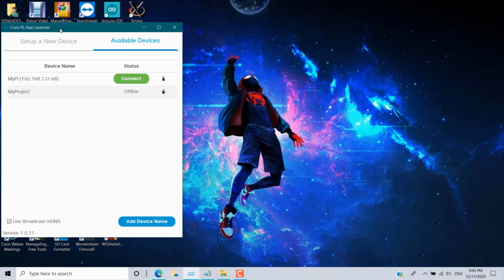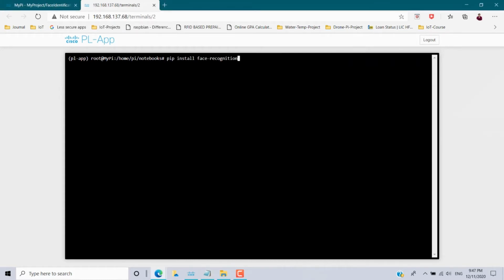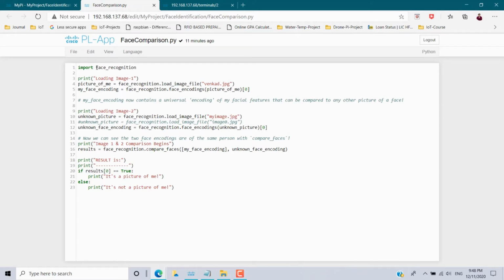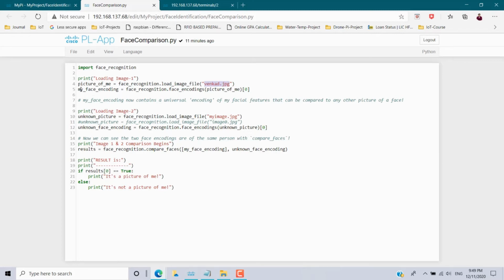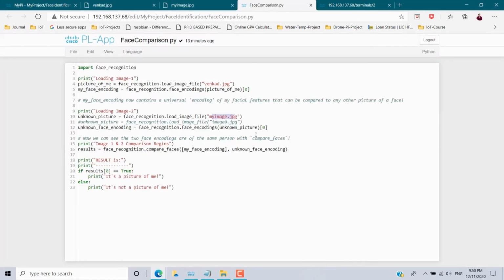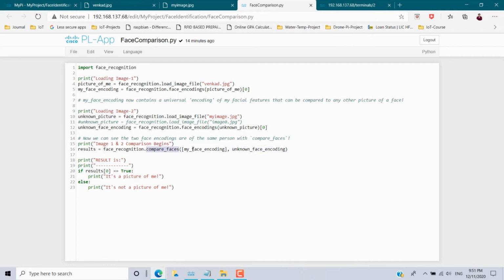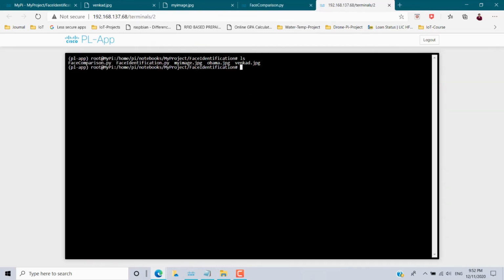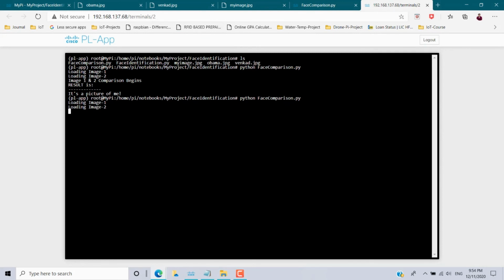IoT Real Device Part-15 Face Comparison using Face Recognition Package on Raspberry Pi | Simple Way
1. How to do Face Comparison on Raspberry Pi?
2. How to install Face Recognition package on Raspberry Pi?
3. A Python program for Face comparison on Raspberry Pi.